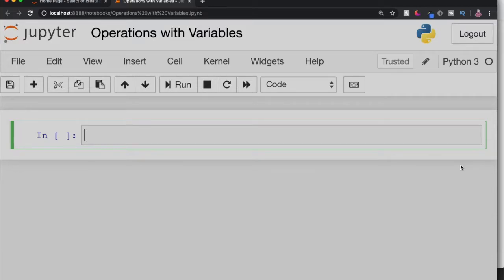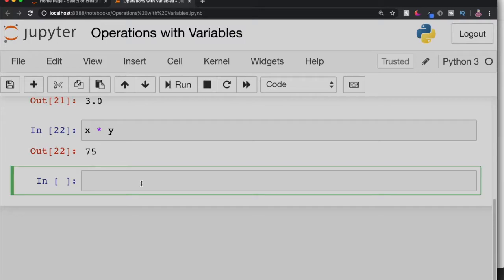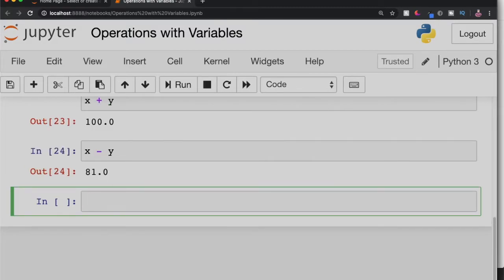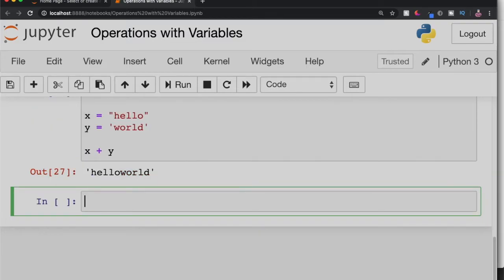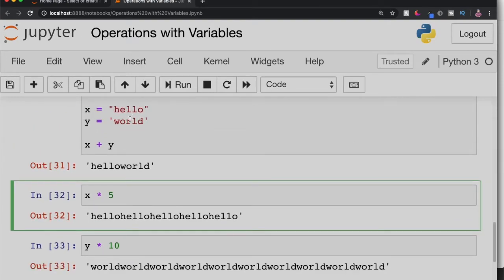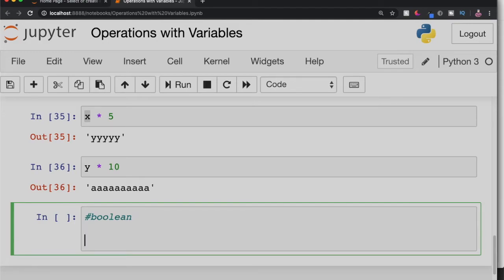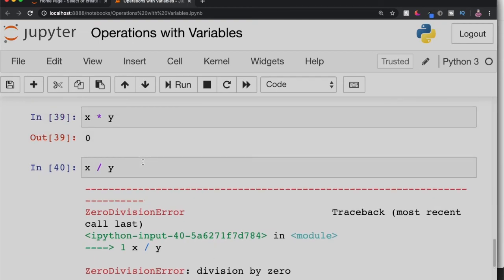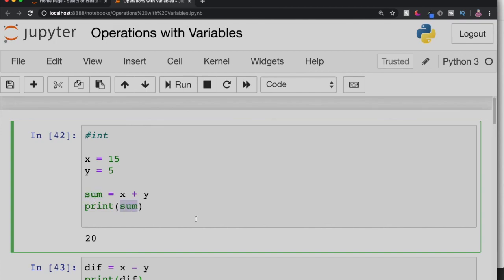#9 Operations With Different Types of Variables